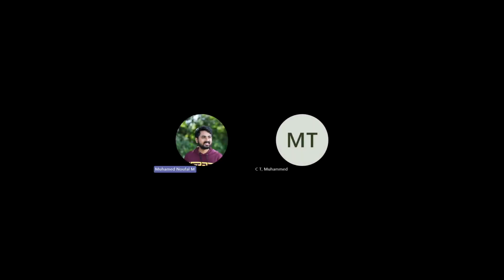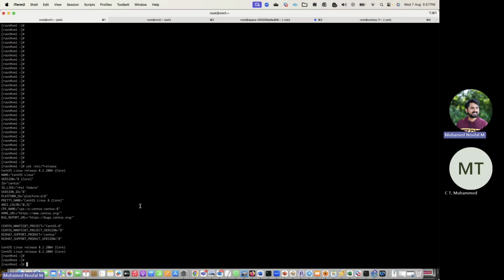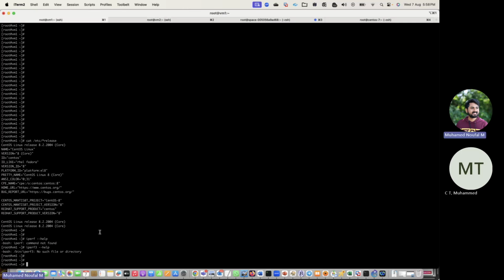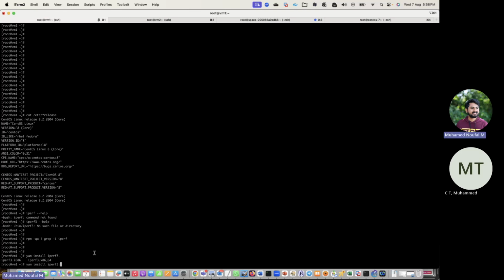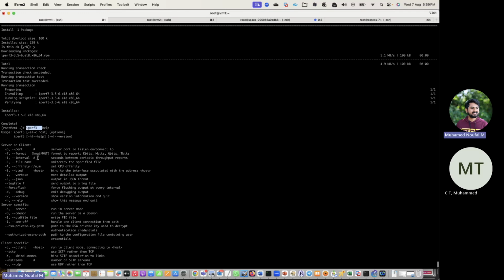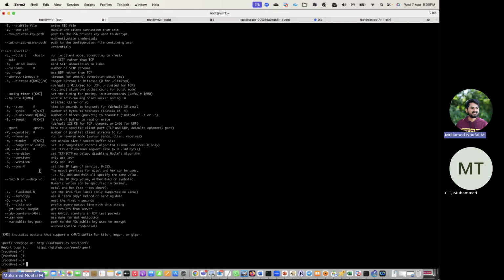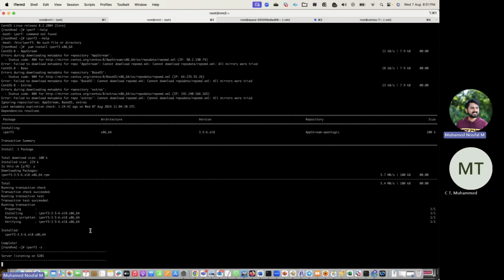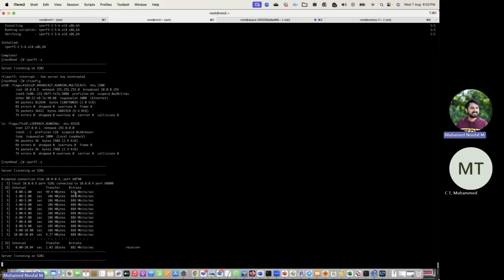IPERF tool to check the bandwidth between two Linux servers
On server:

iperf -s

On client:

iperf -c [server_IP]